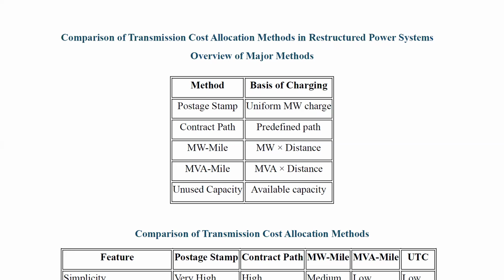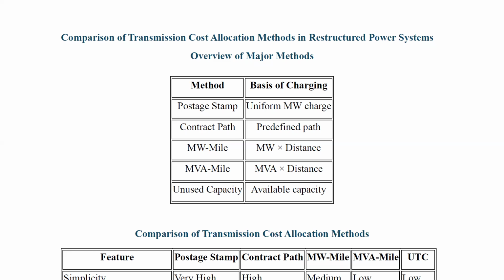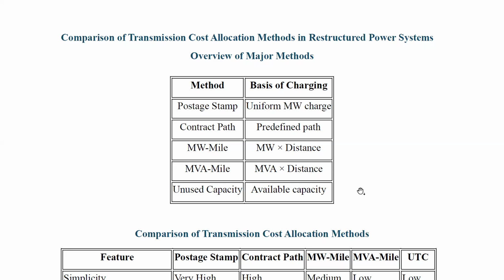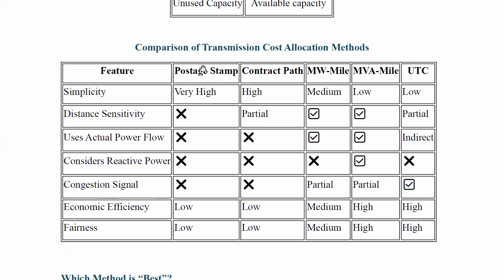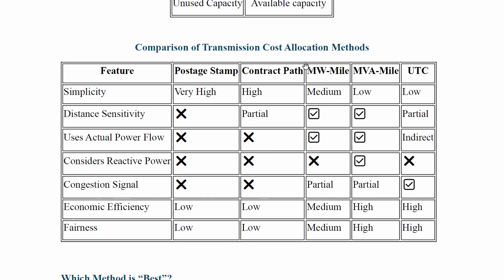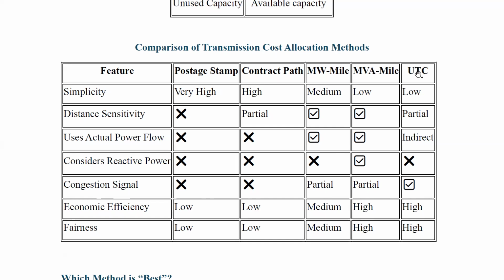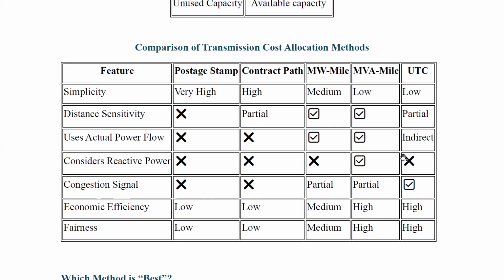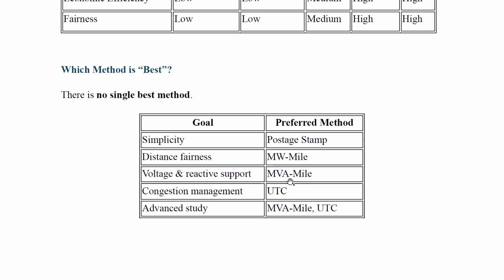Comparison of Transmission Cost Allocation Methods in Restructured Power Systems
•  Overview of Major Methods
•  Postage Stamp method
•  Contract Path method
•  MW-Mile method
•  MVA-Mile method
•  Unused Transmission Capacity (UTC) method
• Comparison of Transmission Cost Allocation Methods
• Which Method is “Best”?